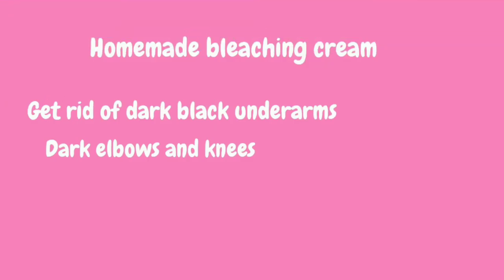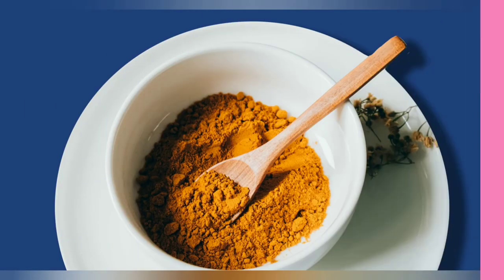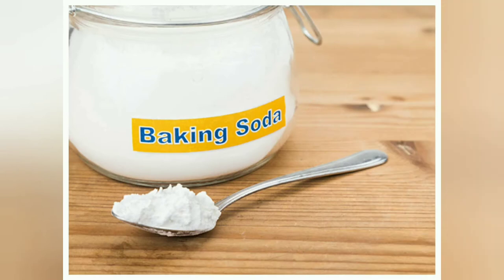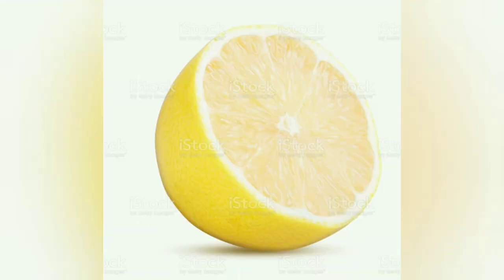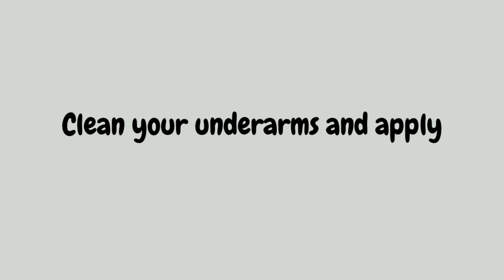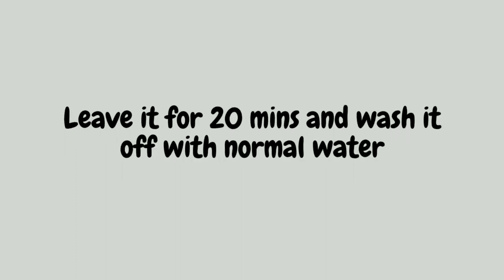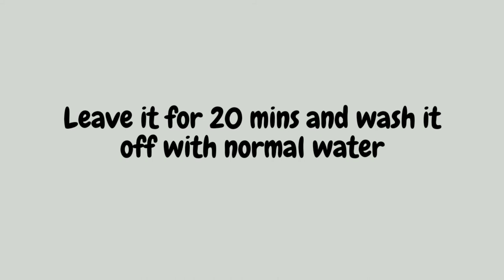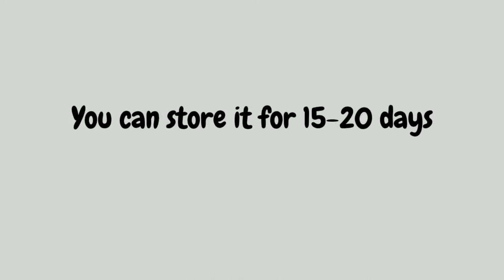Whiten dark underarms instantly | Remove unwanted hair naturally | The Girl Blog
Whiten dark underarms instantly Remove unwanted hair naturally Get rid of dark elbows and knees

Whiten dark underarms naturally | The Girl Blog |

Hey guys
In this video I have told you how to whiten dark underarms instantly and remove unwanted hair naturally . I hope you will like this video

Related questions ?
How to lighten dark underarms naturally ?
How to lighten dark underarms instantly ?
How to whiten underarms naturally ?
How to get rid of dark elbows ?
How to whiten dark underarms naturally ?
How to whiten dark underarms instantly ?
How to get rid of dark underarms ?
How to get rid of dark knees ?
How to get rid of black elbow amd underarms ?
How to lighten dark underarms ?
How to remove dark underarms ?
What are the remedies to remove dark underarms ?